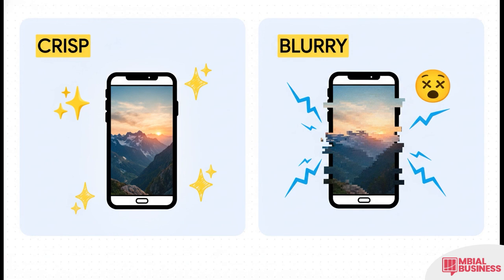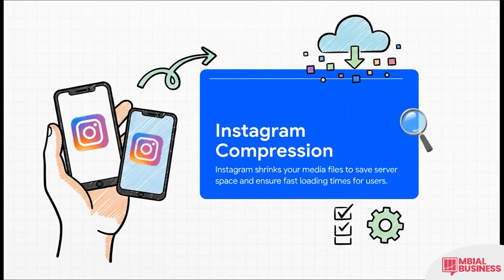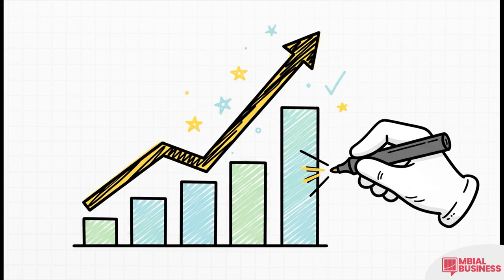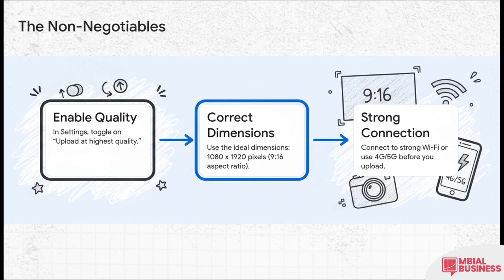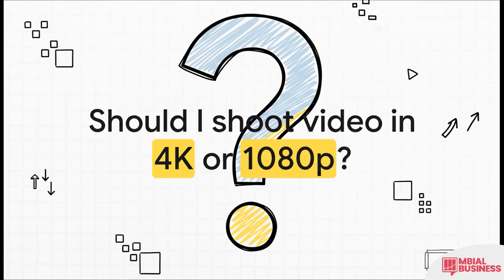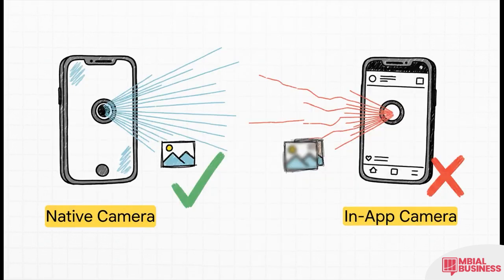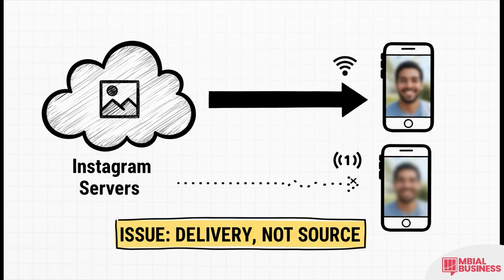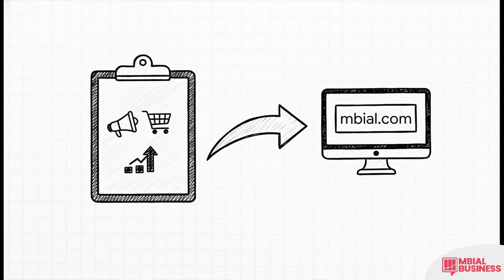Stop Blurry Instagram Stories! Pro Quality SECRET 🤫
Are your blurry Instagram Stories ruining your professional content?

Learn the single most critical setting to instantly fix Instagram’s aggressive compression.

Get guaranteed high-quality visuals starting right now!

In this step-by-step guide, we expose exactly why Instagram's compression algorithm sabotages your visuals, covering common culprits like weak internet connections, using incorrect 9:16 aspect ratios, and having an outdated app.

We walk you through the crucial troubleshooting checklist, detailing how to enable the necessary “Upload at highest quality” setting in your settings and privacy menu.

Furthermore, we clarify why shooting in high resolution (like 4K) results in a cleaner, sharper final 1080p story than starting with a basic 1080p recording.

Stop losing audience attention because of poor visuals and ensure your content is crisp, clear, and engaging.

Ready to grow your business? visit mbial.com for a consultation.

1. Blurry Instagram Story Fix
2. Instagram Quality
3. Instagram Compression
4. Digital Marketing
5. Instagram Stories
6. Upload at Highest Quality
7. 1080 x 1920 pixels
8. Instagram Troubleshooting
9. Growth Strategies
10. Instagram Settings